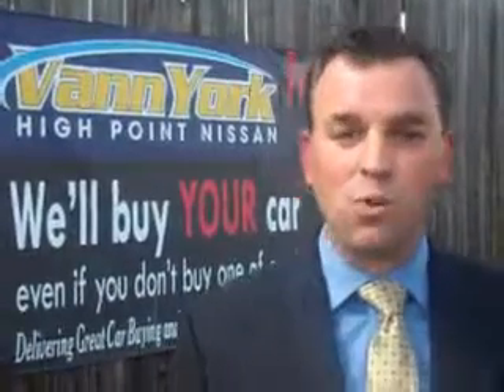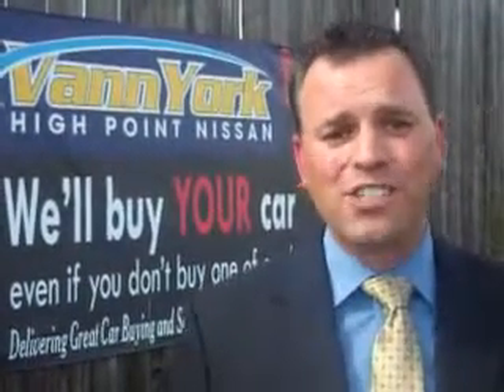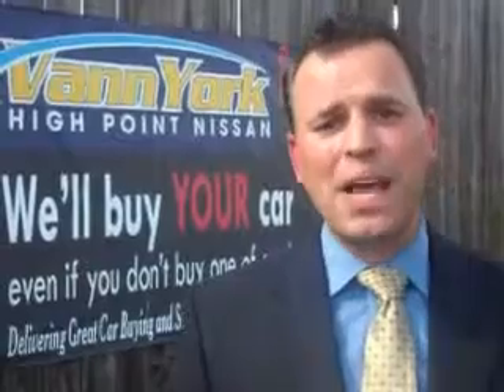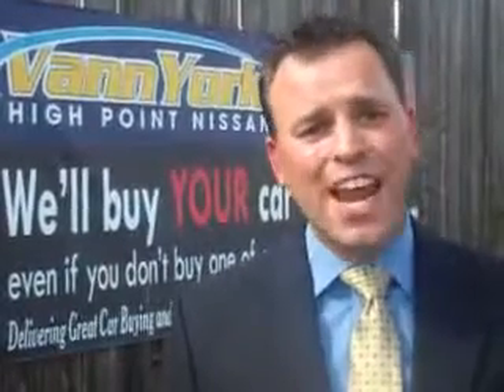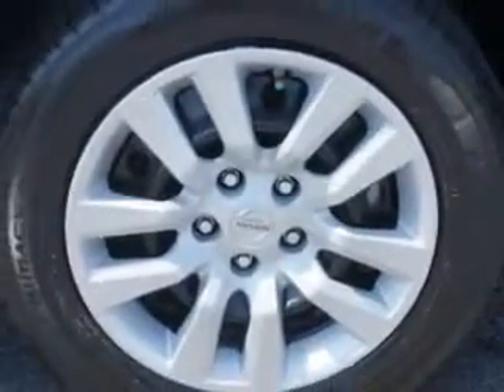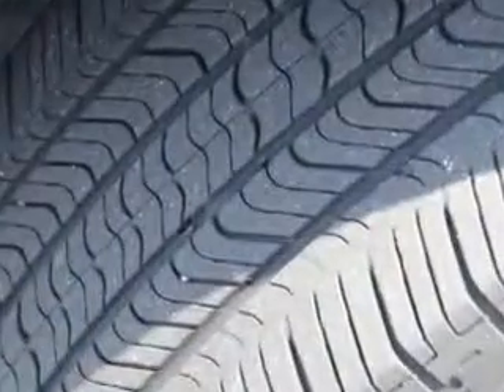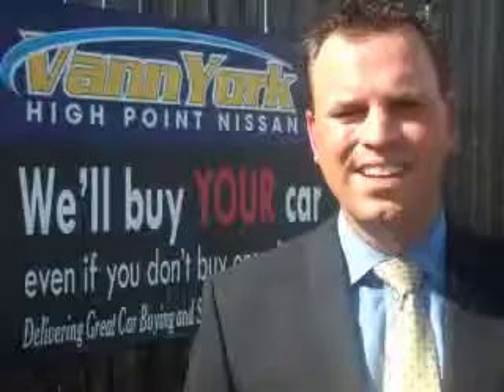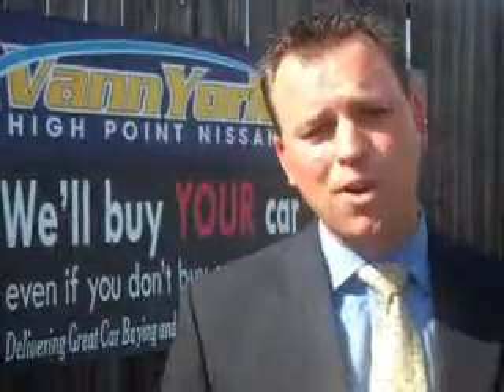Used 2013 Nissan Altima 2.5 S Greensboro, Winston Salem High Point, Kernersville NC Vann York's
Used 2013 Nissan Altima 2.5 S Greensboro, Winston Salem High Point, Kernersville NC Vann York's, Check out this Metallic Slate Nissan Altima Sedan, equipped with a 4 Cylinder engine and a cvt transmission. Enjoy an exceptional 38 miles to the gallon on this great car with features like Power Driver's Seat, Driver Side Air Bag, 4 Wheel ABS, Stability Control, Traction Control, Electronic Brakeforce Distribution, and much more. Enjoy the drive and have peace of mind in this Nissan Altima. See us at Vann York's High Point Nissan today!
MILES: 32,484
VIN:1N4AL3AP2DN517145

1810 S. Main ST.
High Point, North Carolina 27261